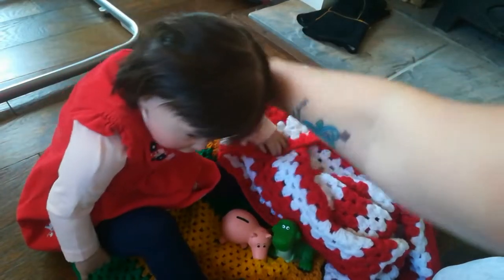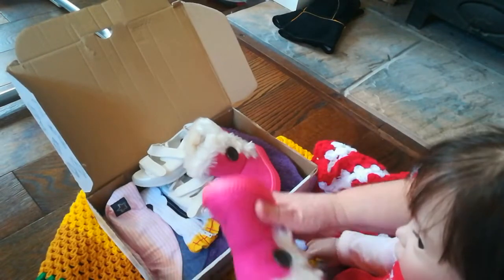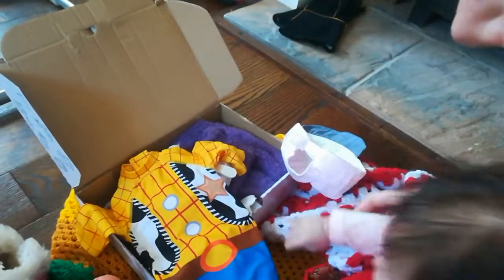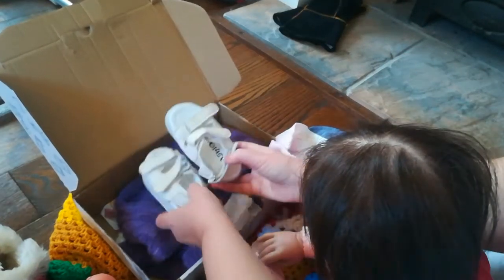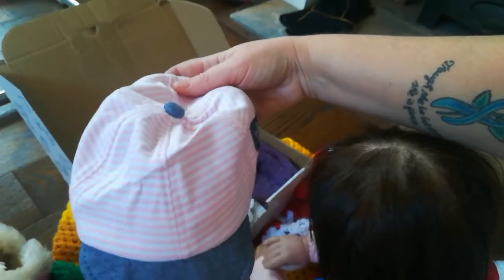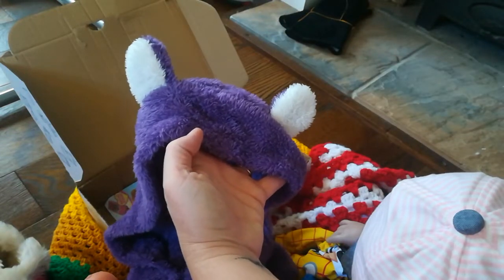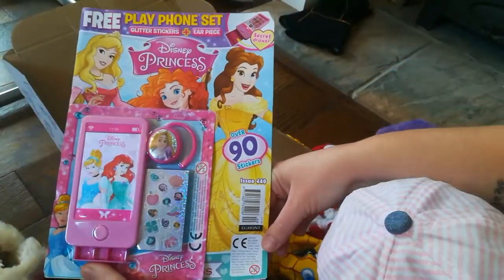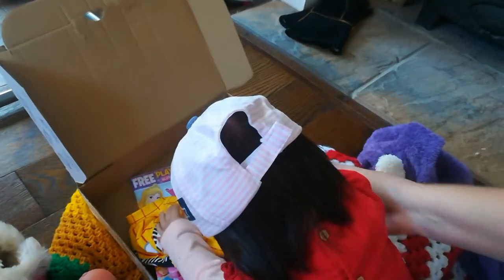Package Opening with Annie by Donna Rubert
Annabell opens some HAPPY MAIL today. This box of love is from an aunty as a gift for my brave Annie after she made it through a car crash...
and aunty thought Annie deserved a treat.

Annie is a reborn tool and is used to help manage complex PTSD and other mental health issues I have.

Enjoy watching her open the package x